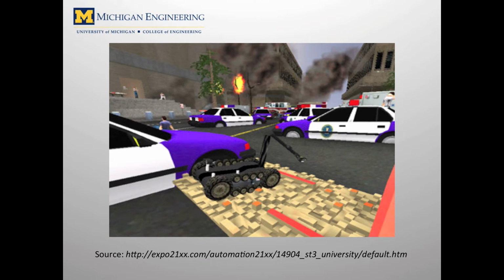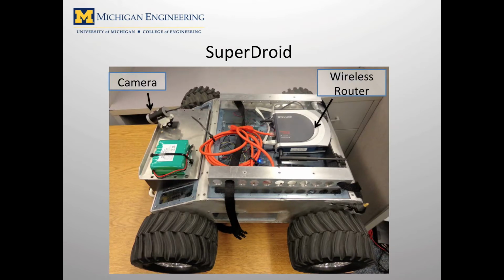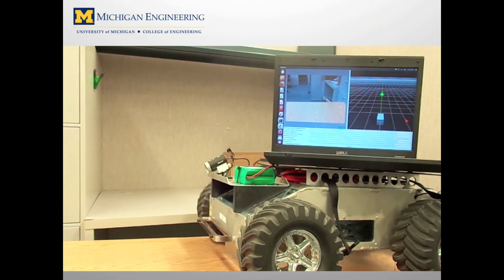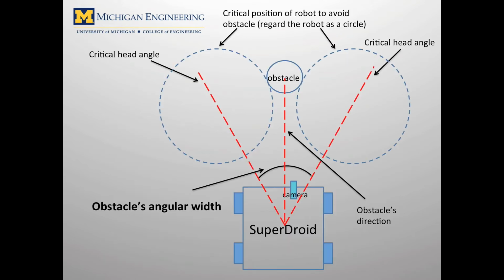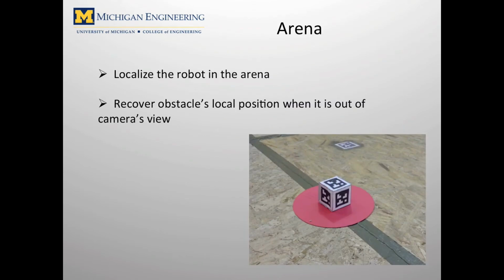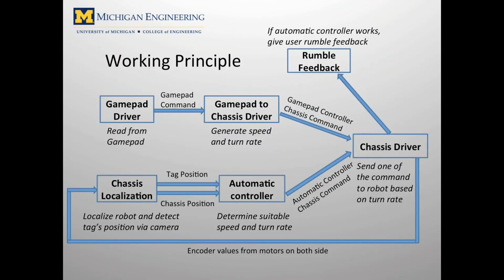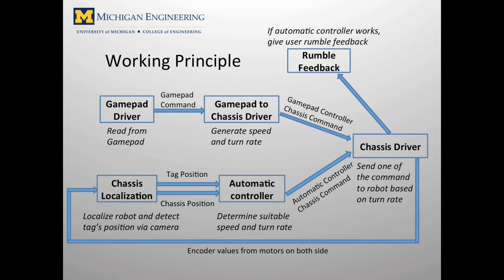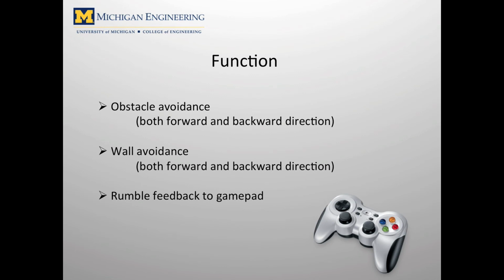SURE 2013: Obstacle Avoidance for Teleoperated Differential Drive Robot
This video demonstrated my Summer Undergraduate Research in Engineering (SURE) project at the University of Michigan, Ann Arbor, Summer 2013. It introduces the background, robot and working principle of obstacle avoidance. Finally, it shows how my project works in the real world.